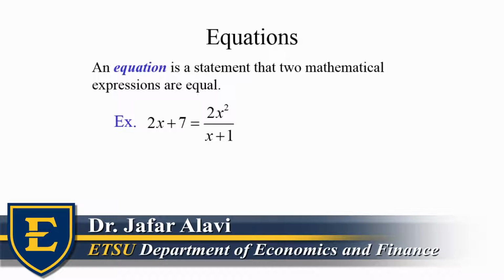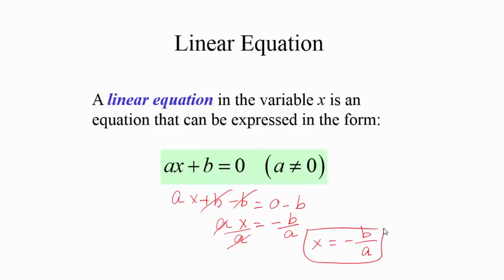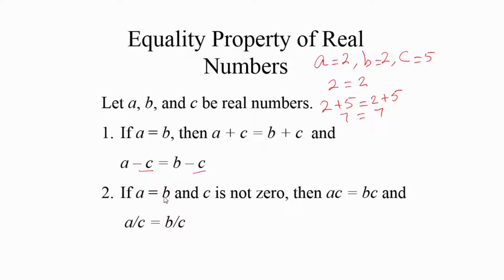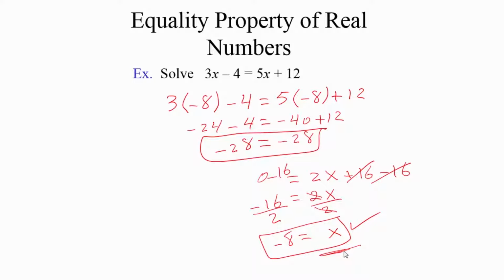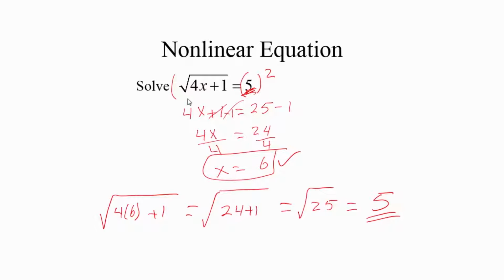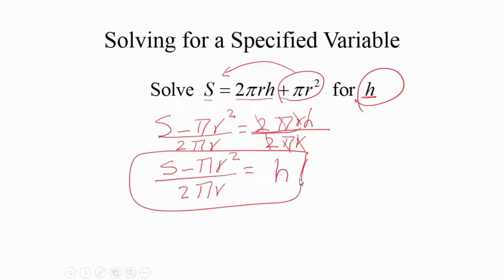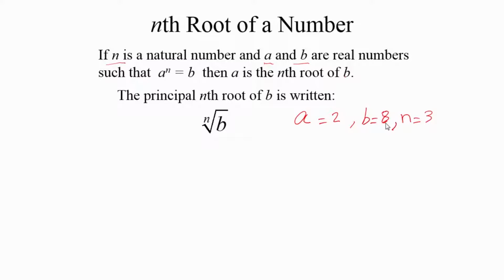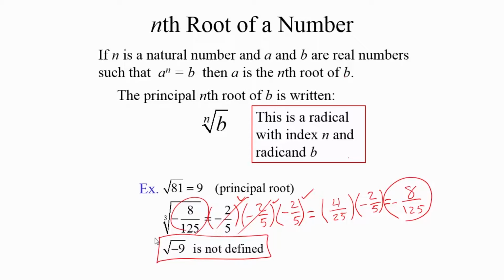ECON 2070 - 1.6 Equations